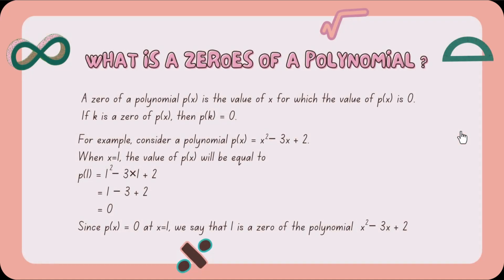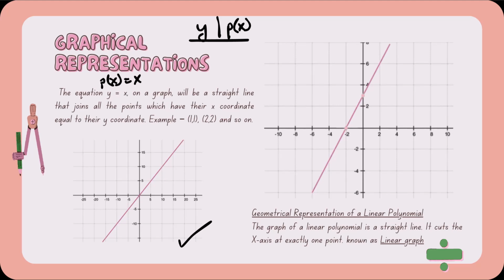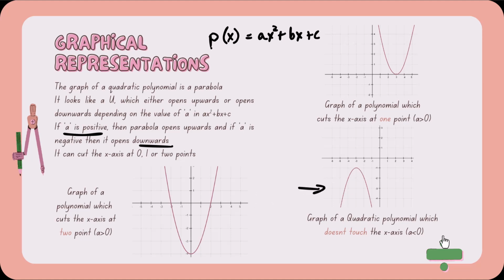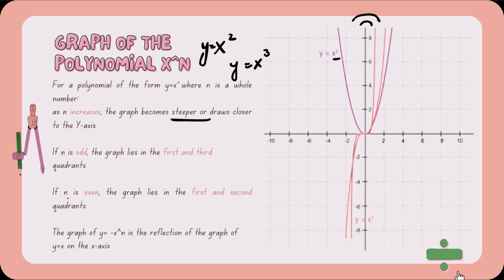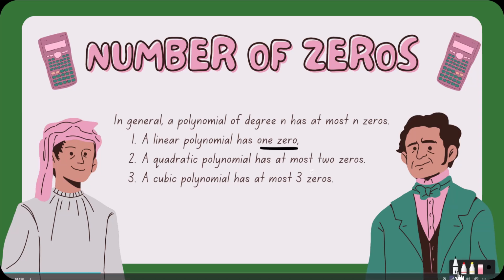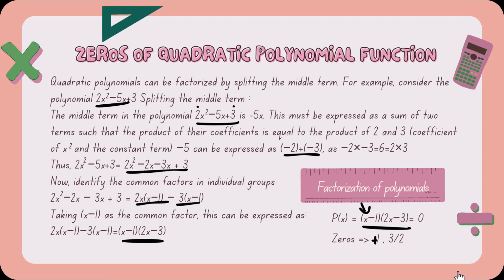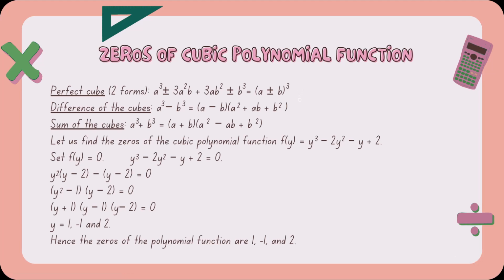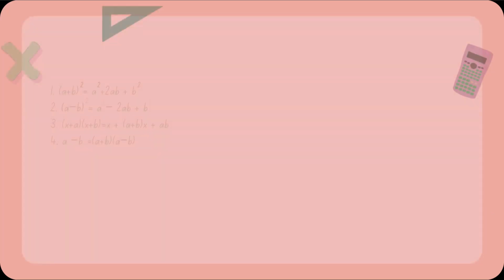Zero of Polynomial | Mathmagic Class 10 Chapter 2 Polynomials - Updated Syllabus ( 2026-2027)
🎯 MathMagic Academy: Class 10 CBSE – Chapter 2 :  Polynomials  - Updated Syllabus ( 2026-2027)